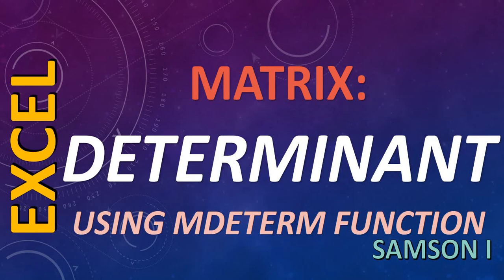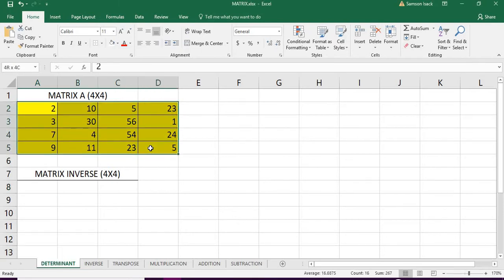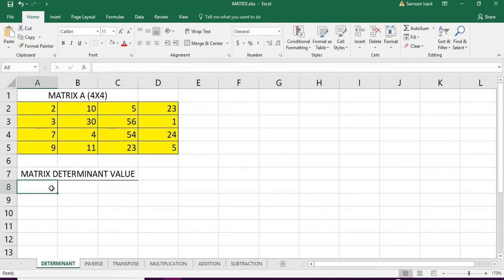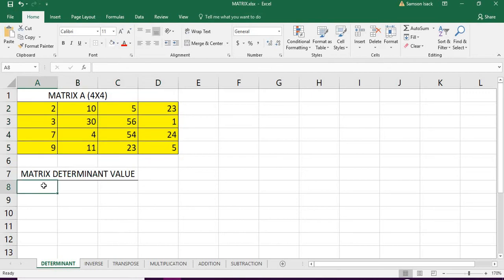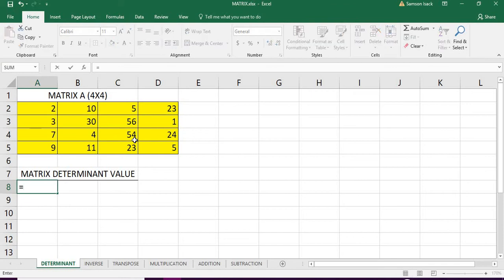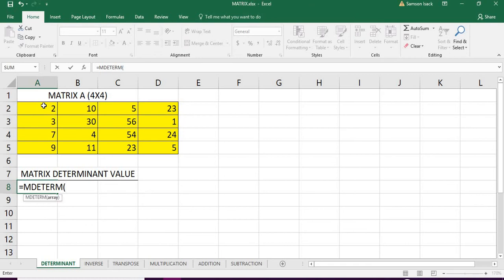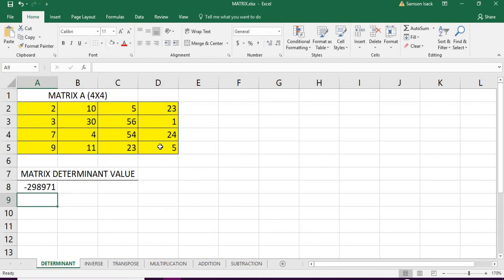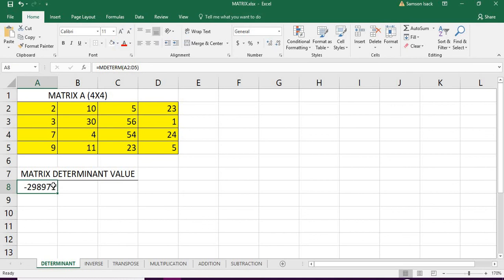Excel : How to find DETERMINANT value of a Matrix in excel - How to using MDETERM function in excel